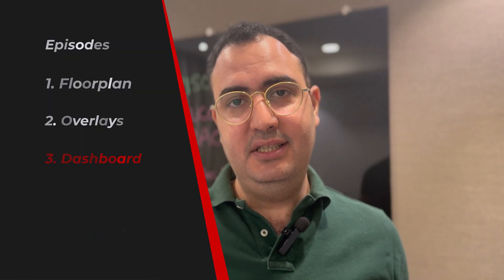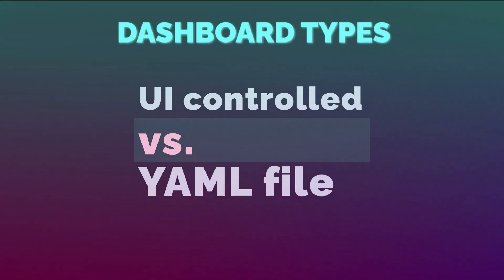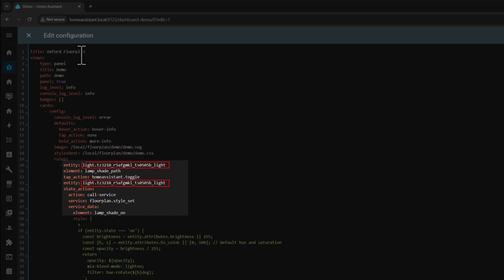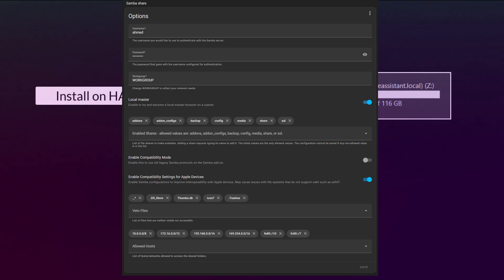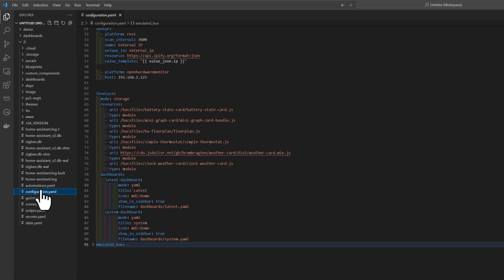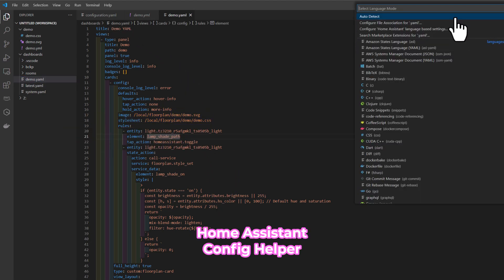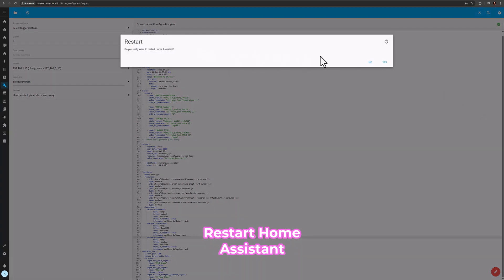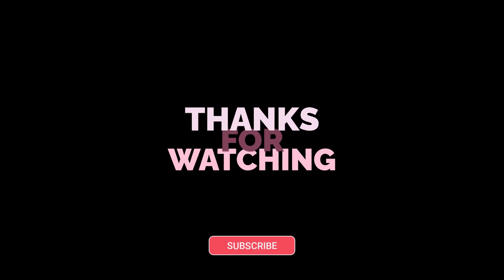Step By Step Tutorial - Ep. 3 - My Smart Home Digital Twin with Home Assistant Floorplan!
In Episode 3, We will create the home assistant floorplan dashboard with the YAML, SVG, and CSS files.

I'll show you how to create a dashboard using the UI and YAML files.

In this episode:
- Recap of Episode 1 & 2
- Dashboard options in Home Assistant
- Handy tools: Samba Share Addon and VS Code for creating and editing your dashboards using file shares.
*Dashboard file demo.yml contains two options (1- For lights with color attributes 2- Simple on/off lights/switches). Comment/Uncomment the sections based on your needs.*
00:00 Intro
00:23 Quick Recap of previous episodes
00:54 Getting Started with ha-floorplan
01:13 UI controlled dashbaord
02:33 YAML file dashboard
03:44 Create your YAML file in VS Code
04:59 VS Code extension
06:22 Final Thoughts
Example Entity Used ZigBee light with color attributes.
min_color_temp_kelvin: 2000
max_color_temp_kelvin: 6535
min_mireds: 153
max_mireds: 500
supported_color_modes: color_temp, xy
color_mode: xy
brightness: 254
color_temp_kelvin: null
color_temp: null
hs_color: 219.048, 49.412
rgb_color: 129, 173, 255
xy_color: 0.207996, 0.216999
off_with_transition: false
off_brightness: null
friendly_name: TS0505B
supported_features: 40
Home Assistant Config Helper by Kees Schollaart